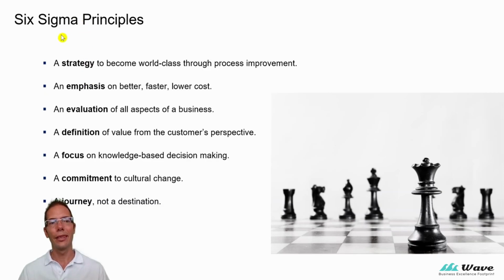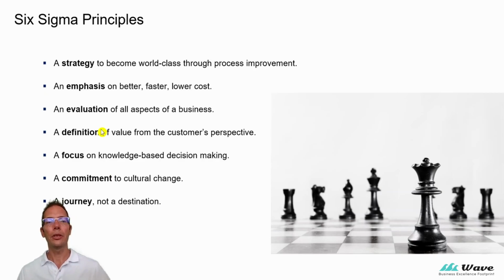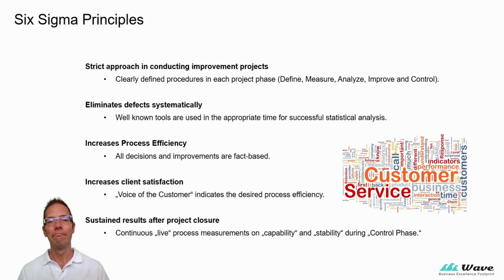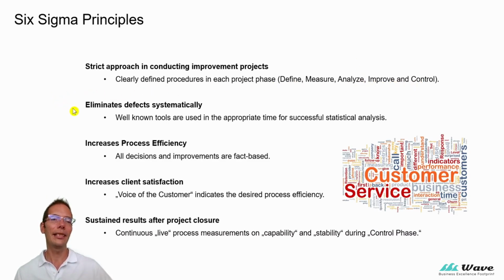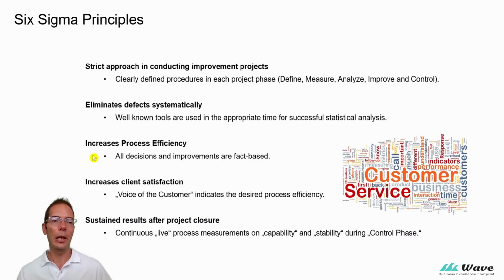Six Sigma Principles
White Belt